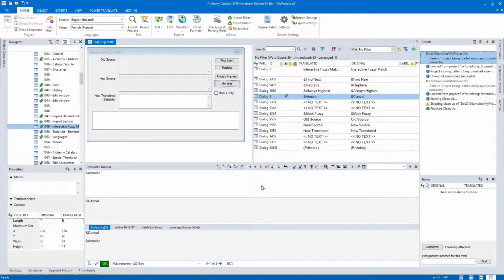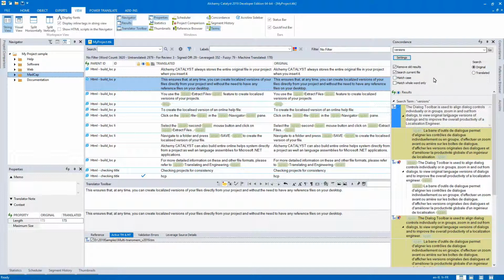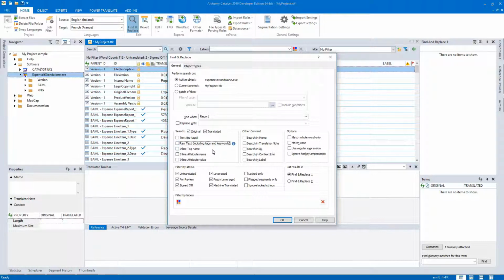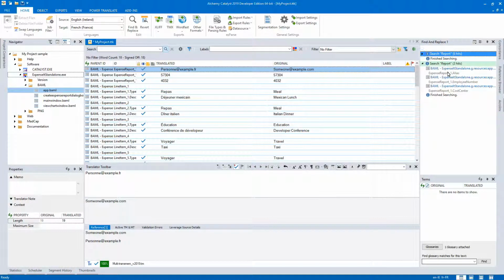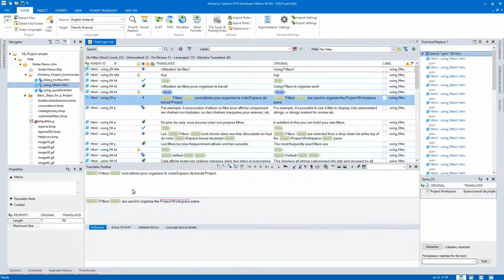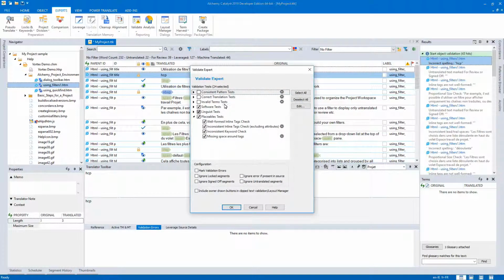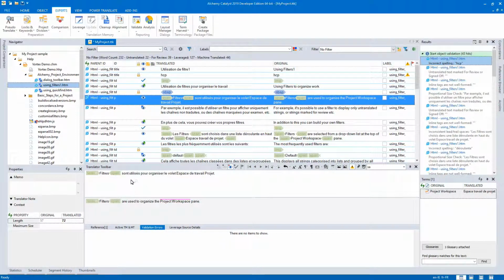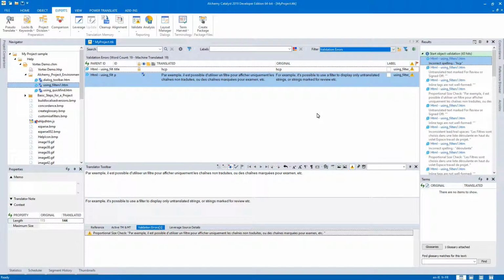Advanced features translating with CATALYST - Part 2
Learn more about the productivity features of CATALYST to improve your efficiency and quality of translation working with TTK projects.

Learn about:
0:15 - Find and replace options
3:16 - Using Concordance
9:00 - Using automatic validation